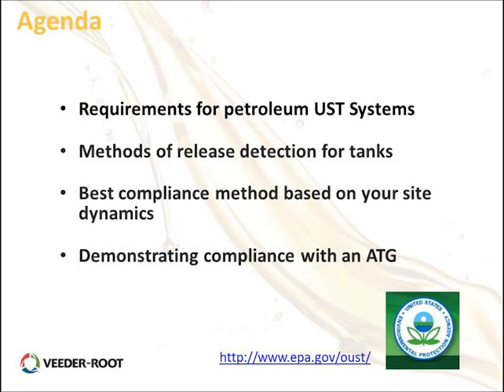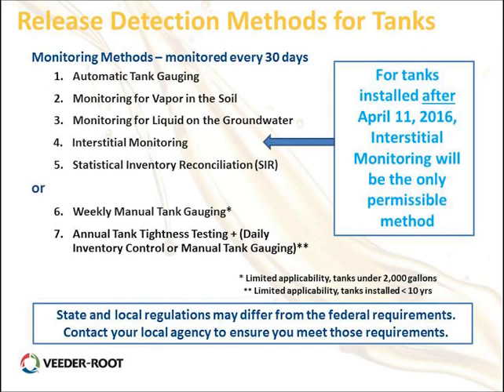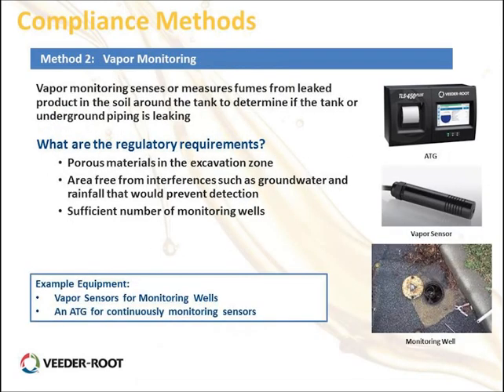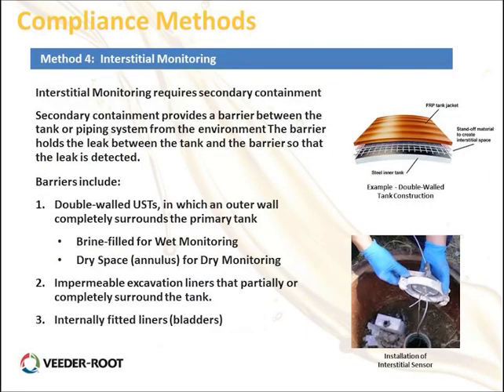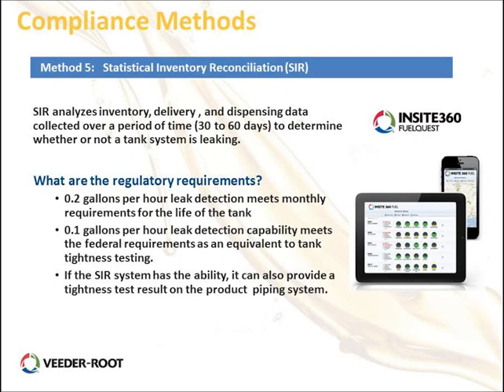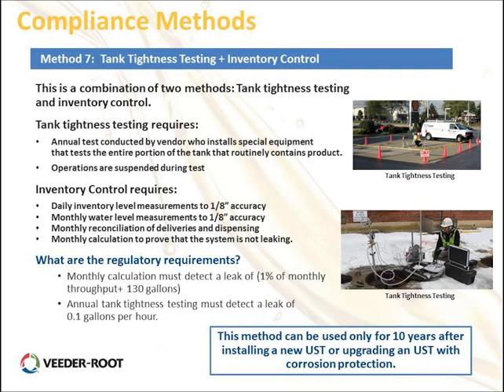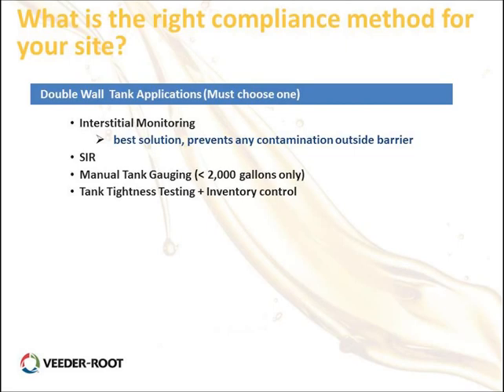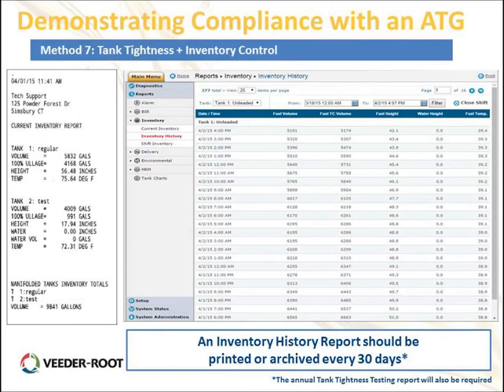Webinar replay: EPA UST Regulations for Release Detection in Tanks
In July 2015 the EPA released updated regulations that strengthened the compliance requirements for Underground Storage Tanks. During this webinar we discuss the regulations for UST leak detection and what is required to maintain compliance.

• Requirements for petroleum UST Systems
• Methods of release detection for tanks
• Best compliance method based on your site dynamics
• Demonstrating compliance with an ATG

This webinar is meant to introduce the basic primer on the EPA regulations, and is geared towards owners and general managers of gas stations who deal directly with compliance reporting.